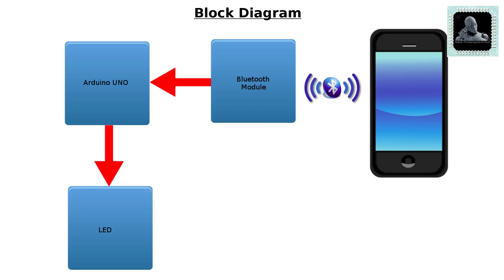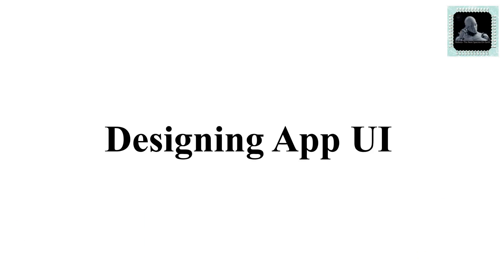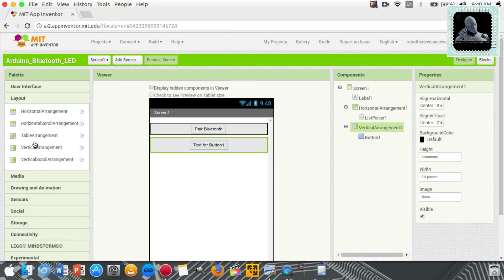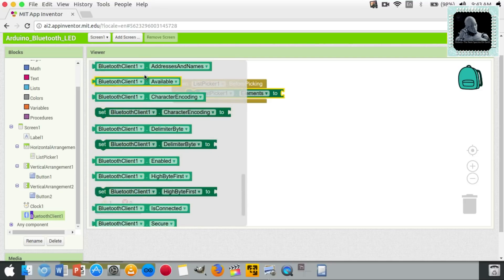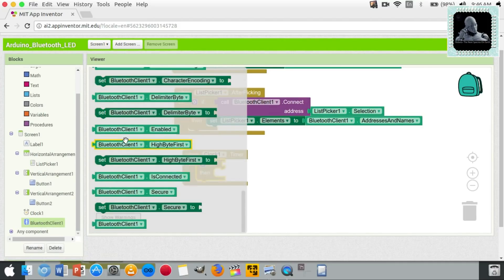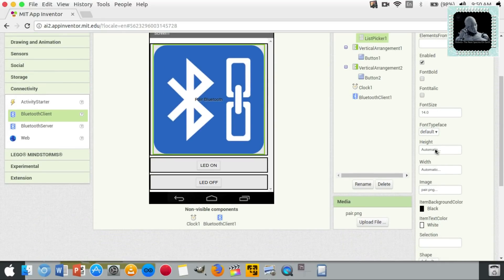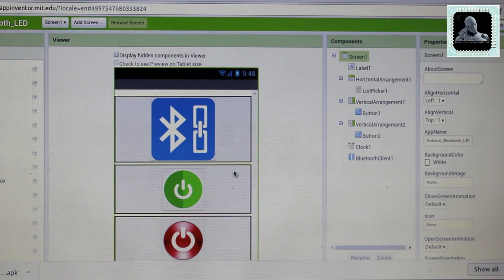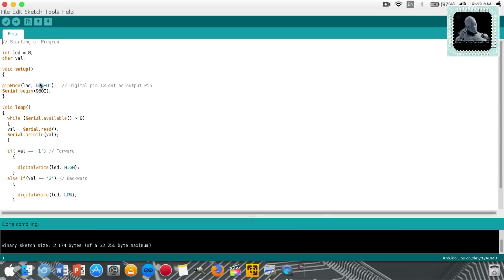How to create own Android App to control Arduino LED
Visit below link for Arduino code and detailed information on this project:-